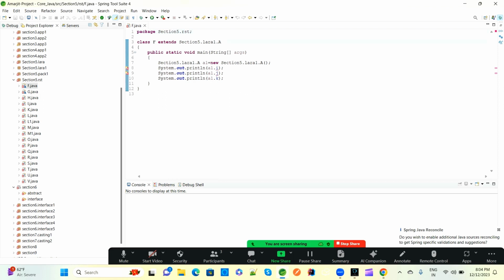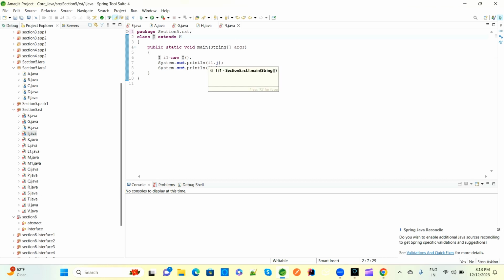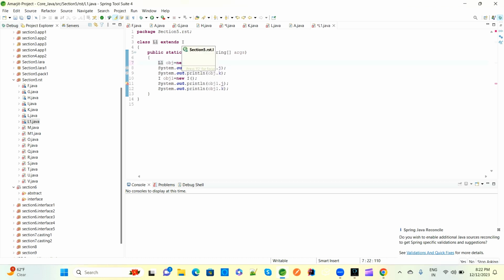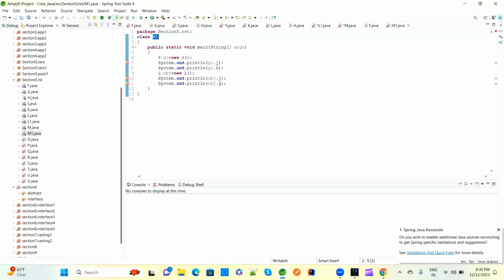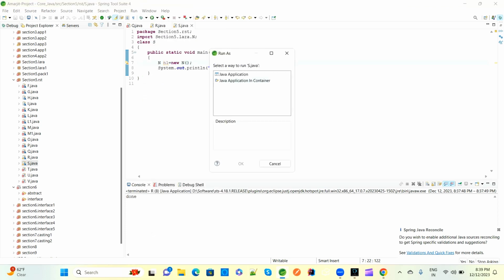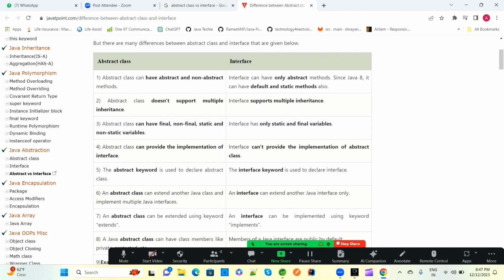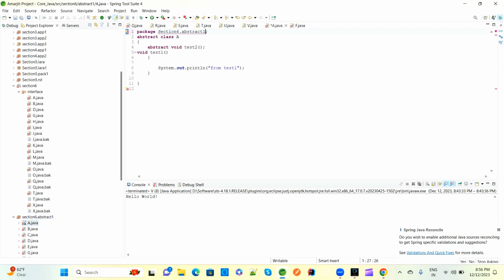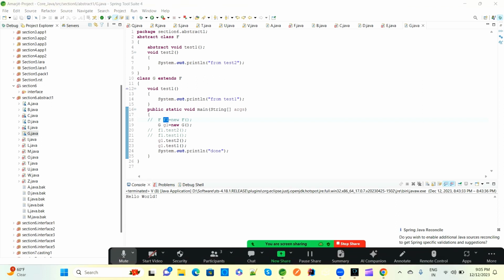Full Stack Development Training with Java Spring Boot, React, Angular Day-15